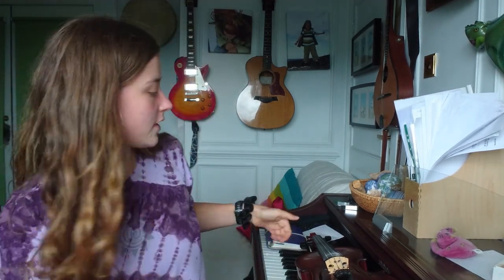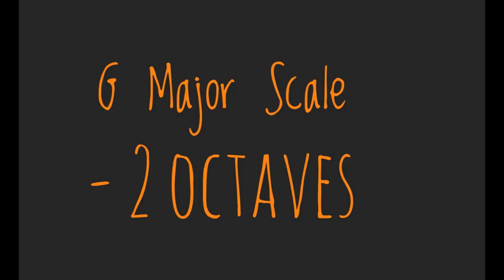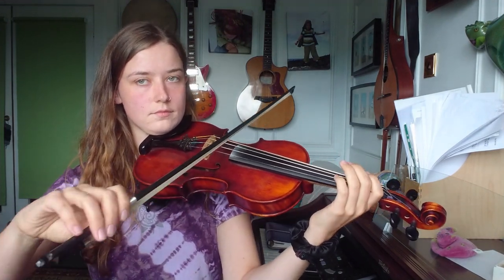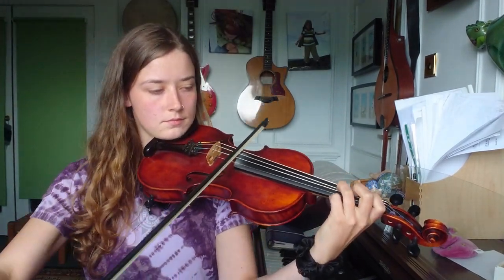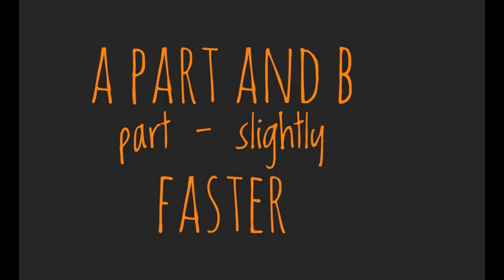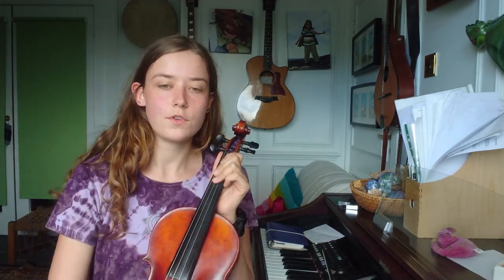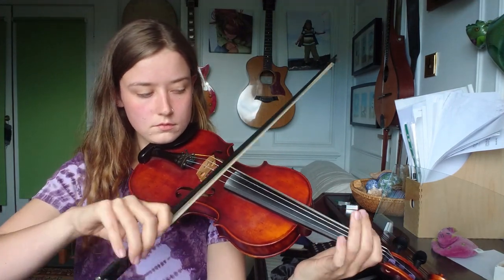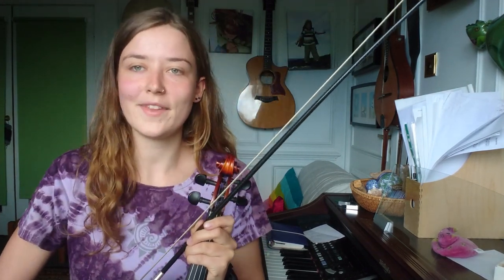The Banshee - A lesson By Mac-Talla Tutoring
A wee lesson by ear on how to learn a great reel called 'the banshee'.
Breakdown of the lesson:
G major scale, 2 octaves - 1:39
A part, Slowly - 2:30
B part, Slowly - 3:47
A part + B part, Slighlty faster - 5:11
After this, I discuss the variations and grace notes you can choose to play or to create your own!